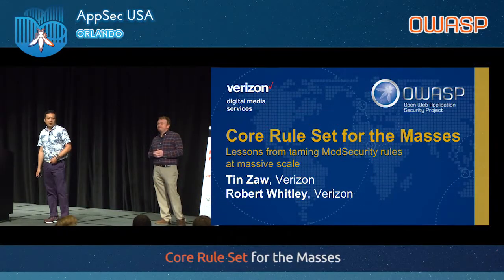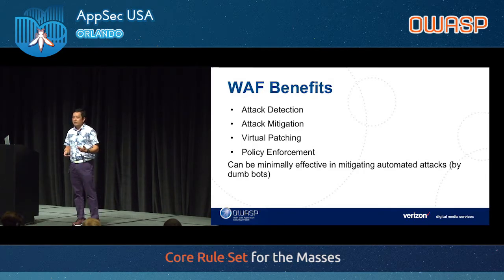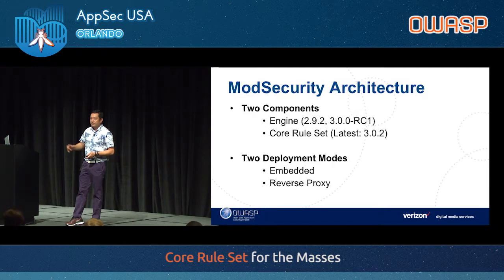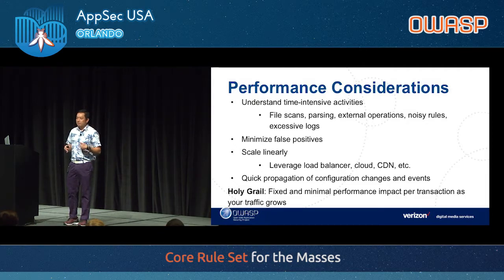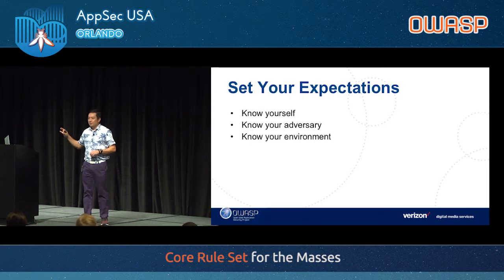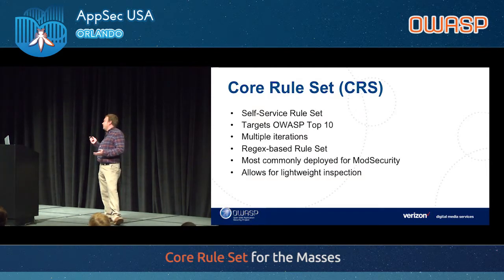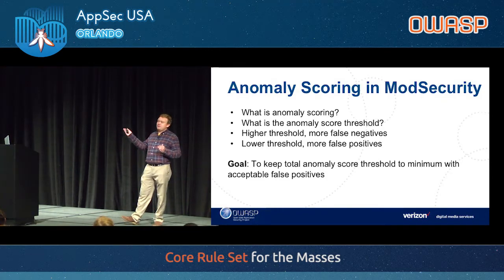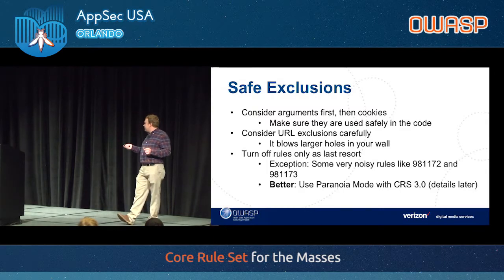Core Rule Set for the Masses - AppSecUSA 2017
Core Rule Set for the Masses

Everyone who has used, or attempted to use, OWASP ModSecurity Web Application Firewall knows something about fine-tuning rules. ModSecurity Core Rule Set (CRS) was designed to catch more, show more and let you decide what to do with security alerts. It is a time consuming -- and often frustrating -- exercise to analyze alerts, separating the wheat from the chaff, and determine which are candidates for blocking.

With thousands of servers at more than 100 locations, Verizon Edgecast CDN is one of the world’s largest deployment of OWASP Core Rule Set. We will share our experience in fine-tuning the CRS for a large number of customers, adjusting to their taste in risk and attitude toward false positives. We will discuss lesser used features of ModSecurity to cut down noise levels in alerts, sometimes as much as 90%. We will also discuss our experience in moving from CRS 2.2.9 to 3.0 which was released in late 2016.

We hope that the audience will walk away with understanding benefits of using the venerable web application firewall with the latest enhancements and issues to consider to get the most out of it. Ultimately, we hope that our experience will make your task of fine-tuning the CRS a little easier.

Speakers

Robert Whitley
Security Solutions Architect, Verizon Digital Media Services
Robert Whitley started out his career as a customer facing SOC analyst that allowed him to explore the breadth of the information security field. After working closely on incident response and threat intel, Robert now spends his day to day on consulting users on WAF.

Tin Zaw
Director, Security Solutions, Verizon
Tin Zaw has served as Verizon Digital Media Services’ director of global security solutions since 2015. He and his team provide managed and professional security services protecting their clients' web properties from exterior threats from the internet.